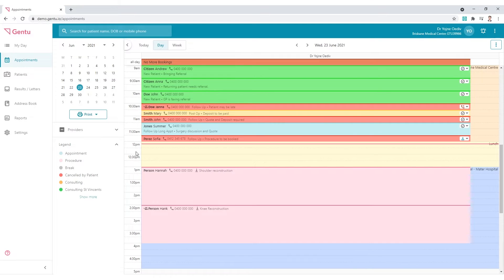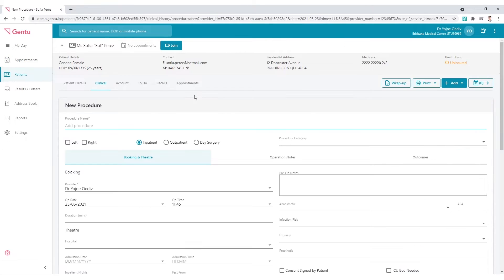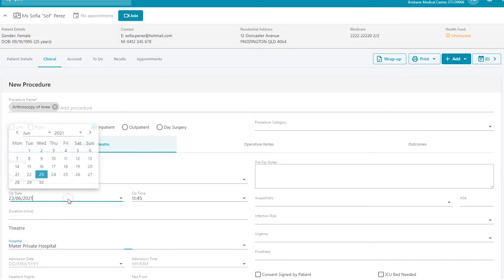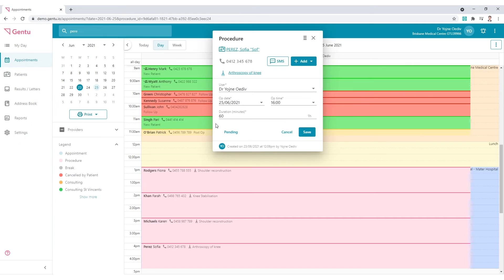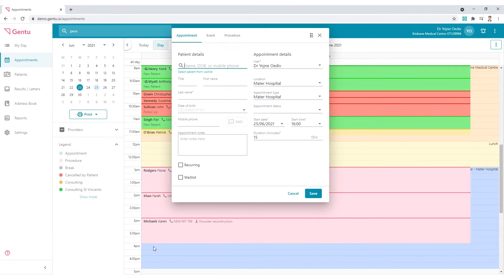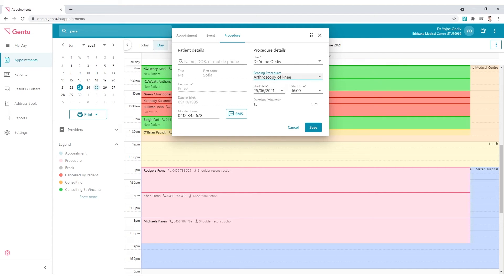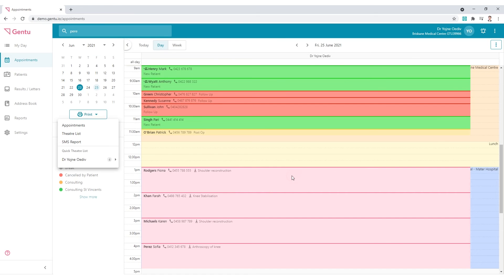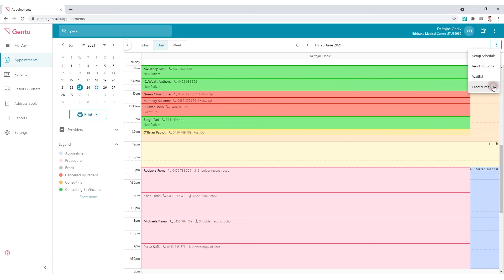How to book a procedure in Gentu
If you'd like more information on booking a procedure in Gentu, head to our Knowledgebase